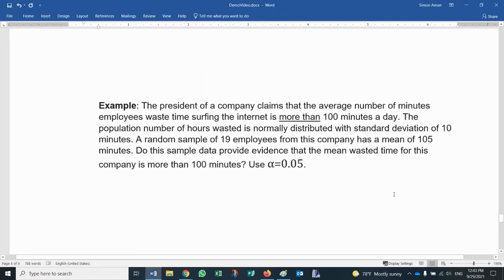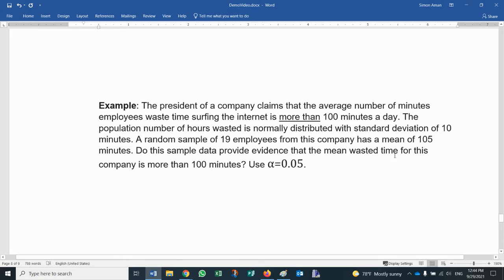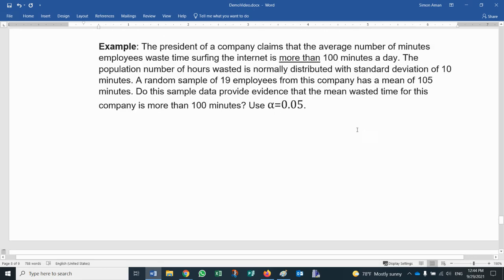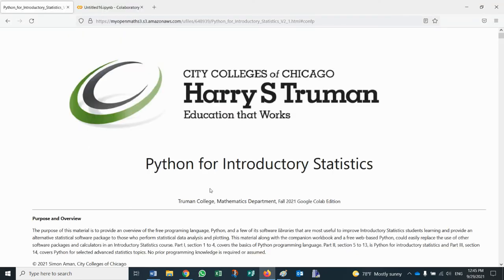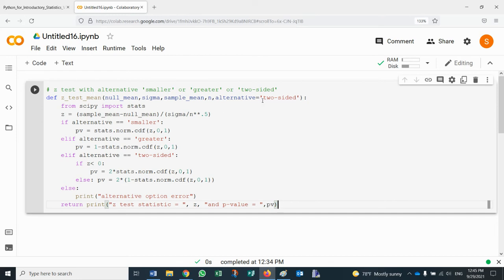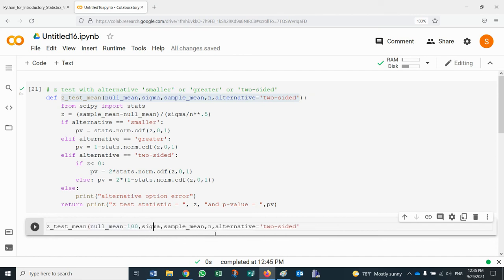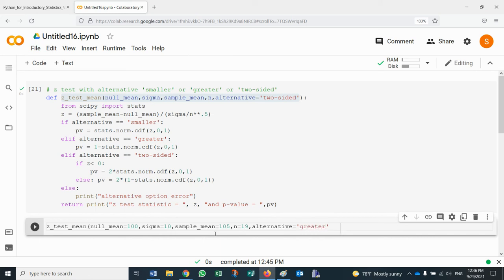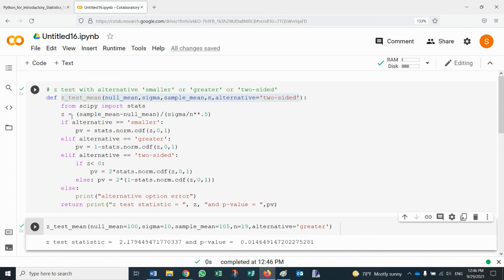Python: Hypothesis Testing Mean z test